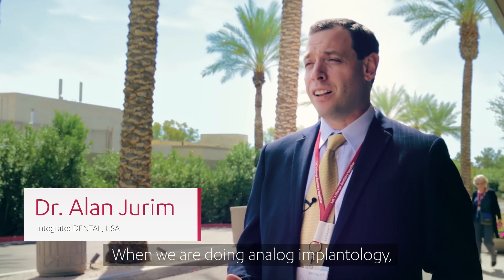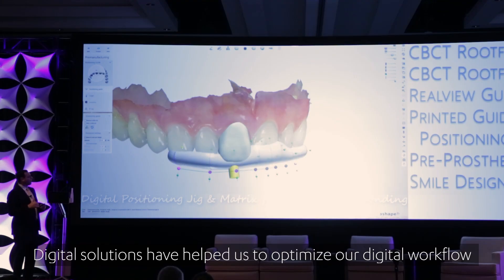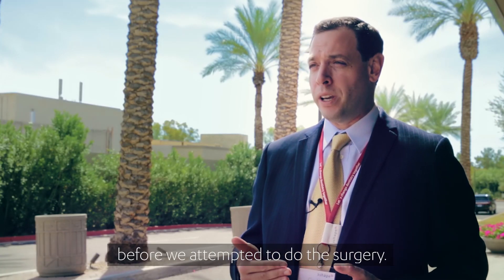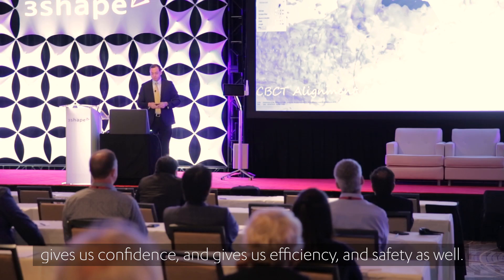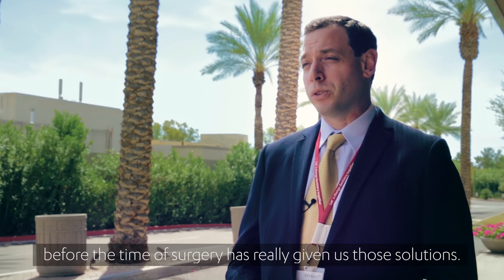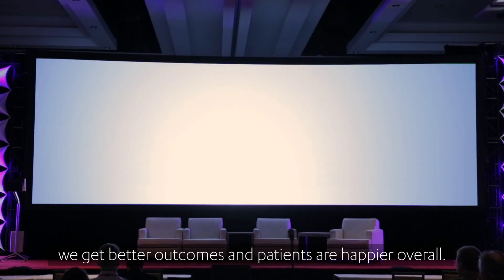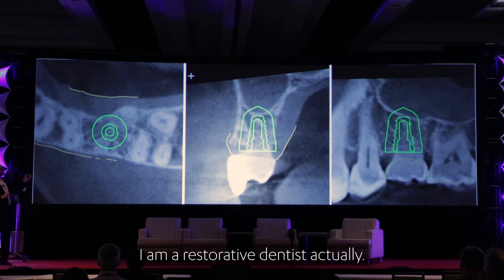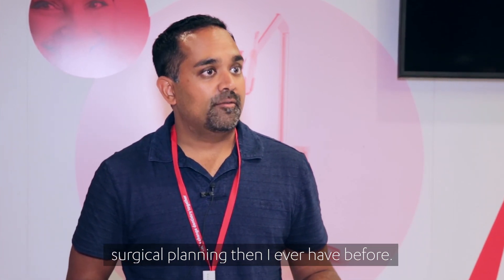Hear why 3Shape Implant Studio helps doctors to better understand and plan for an implant case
Doctors Alan Jurim and Naren Rajan discuss why going digital and solutions like 3Shape Implant Studio help to improve efficiency, confidence and safety with the implant workflow.